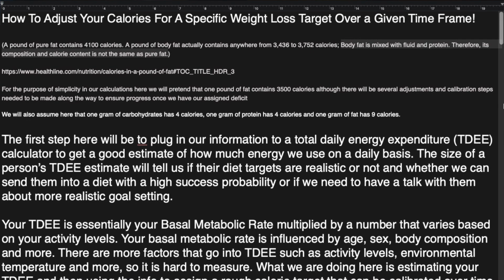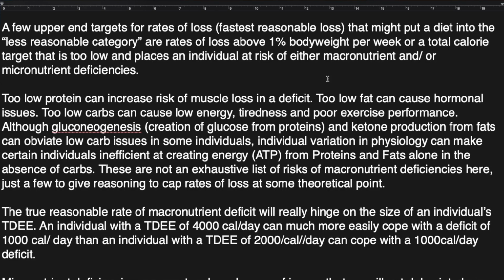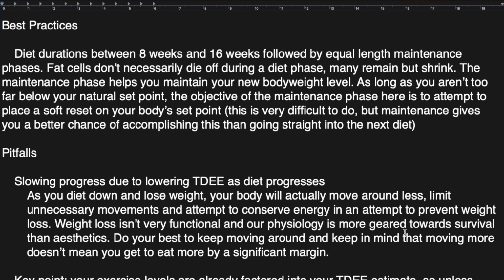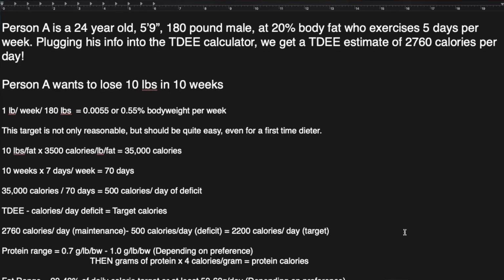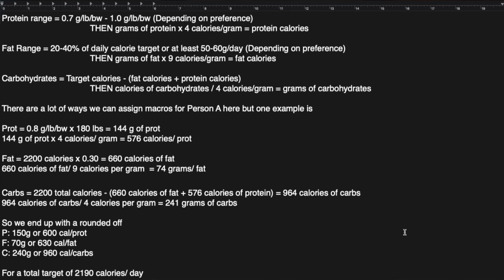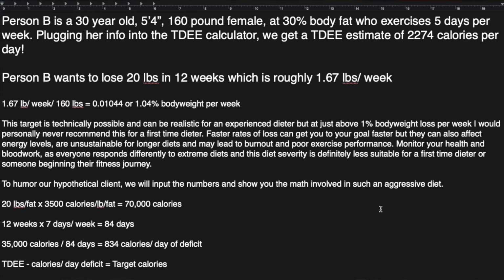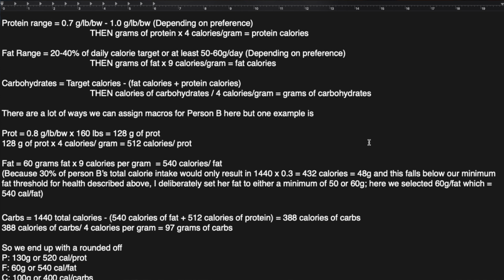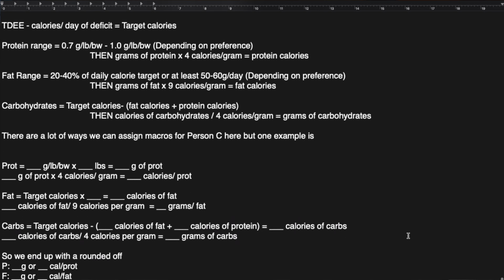How To Calculate Rates Of Weight Loss For Yourself Or Others!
As always, thank you for coming and watching! Hopefully this video can help you get shredded in this upcoming year and help your clients and friends with their weight loss goals as well!

Let me know down in the comment section below if you'd like any clarification on any of the points mentioned here!

If you have any questions, comment down below and I will answer as soon as I see them or even address them in an upcoming video if the question seems like it could help a lot of people!

Person C wants to lose X lbs in Y weeks (Custom Example - practice with your numbers here)

X lbs/fat x 3500 calories/lb/fat = number of total calories

Y weeks x 7 days/ week = number of days

number of total calories / number of days = calories/ day of deficit

TDEE - calories/ day of deficit = Target calories

Protein range = 0.7 g/lb/bw - 1.0 g/lb/bw (Depending on preference)
   THEN grams of protein x 4 calories/gram = protein calories

Fat Range = 20-40% of daily calorie target or at least 50-60g/day (Depending on preference)
   THEN grams of fat x 9 calories/gram = fat calories

Carbohydrates = Target calories- (fat calories + protein calories)
   THEN calories of carbohydrates / 4 calories/gram = grams  of carbohydrates

There are a lot of ways we can assign macros for Person C here but one example is

Prot = ___ g/lb/bw x ___ lbs = ___ g of prot
___ g of prot x 4 calories/ gram = ___ calories/ prot

Fat = Target calories x ___ = ___ calories of fat
___ calories of fat/ 9 calories per gram  = __ grams/ fat

Carbs = Target calories - (___ calories of fat + ___ calories of protein) = ___ calories of carbs
___ calories of carbs/ 4 calories per gram = ___ grams of carbs

So we end up with a rounded off
P: __g or __ cal/prot
F: __g or __ cal/fat
C: __g or __ cal/carbs

For a total target of __ calories/ day